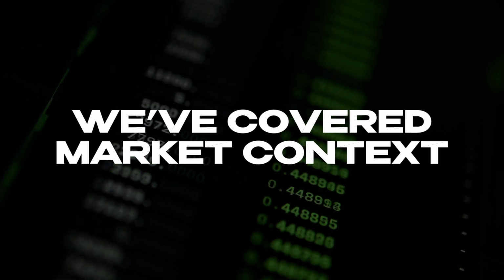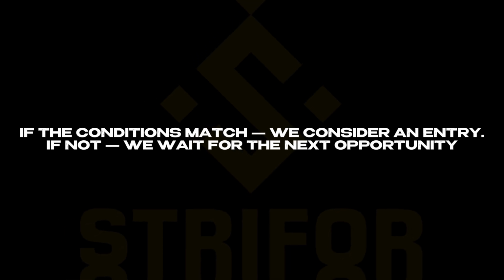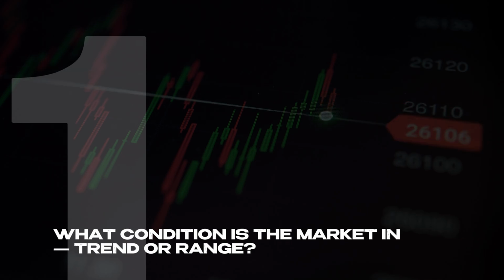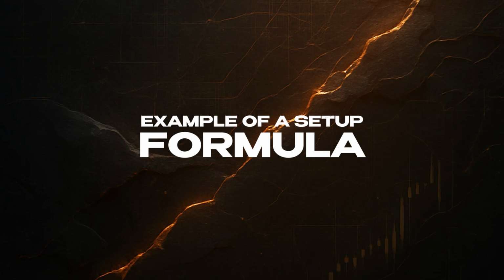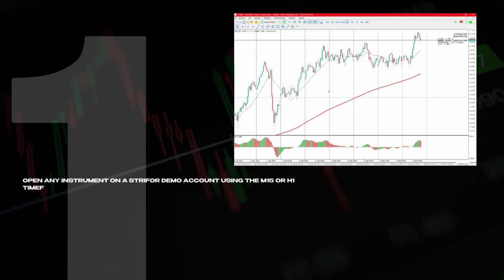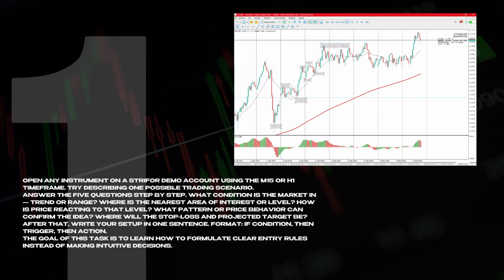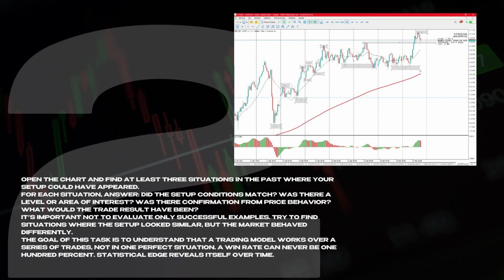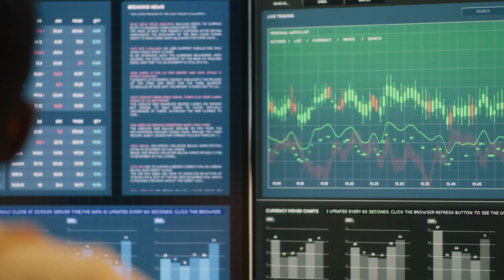How to Create Your First Trading Setup — Session 10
Know levels, patterns, market context — but each trade still made intuitively? Problem isn't knowledge. Problem is lack of system.

Setup is set of clear rules for entering trade that turns observations into algorithm.

In this session we cover:
✅ What is setup and why without it trading = chaos
✅ 5 questions for building setup (market state, zone of interest, reaction, pattern, risk)
✅ Example of correct formulation: IF condition → THEN trigger → THEN action
✅ Assignment 1: Formulate your first setup on demo account
✅ Assignment 2: Test setup on history (minimum 3 situations)

5 questions for setup:
1. What state is market — trend or flat?
2. Where is nearest zone of interest or level?
3. How does price react to this level?
4. What pattern confirms idea?
5. Where is stop-loss and target?

Key idea: setup removes emotions from decision. If conditions match — consider entry. If not — wait.

This is Session 10 of the free course "Trading from Scratch — Personal Trading Strategy".

TIMECODES:
0:00 What is a setup
0:39 Five questions for building a setup
1:37 Example of setup formulation
2:08 Assignment 1
2:50 Assignment 2
3:54 What's next

❗️ Reminder: CFDs are complex instruments and come with a high risk of losing money rapidly due to leverage. 87 % of retail investor accounts lose money when trading CFDs with this provider. You should consider whether you understand how CFDs work and whether you can afford to take the high risk of losing your money.

This video is intended for informational purposes only and should not be regarded as an offer to sell or a solicitation of an offer to buy the products or securities to which it applies. The information provided does not constitute investment advice nor take into account the individual financial circumstances or objectives of any investor. Any information that may be provided relating to past performance is not a reliable indicator of future results or performance.

Strifor (Mauritius) Ltd is regulated by the Financial Services Commission of Mauritius, under license number GB23202670.

Strifor (Mauritius) Ltd, company registration number: 206995 GBC. Registered address: 1/F River Court, 6 St Denis Street, Port Louis, 11328, Mauritius.